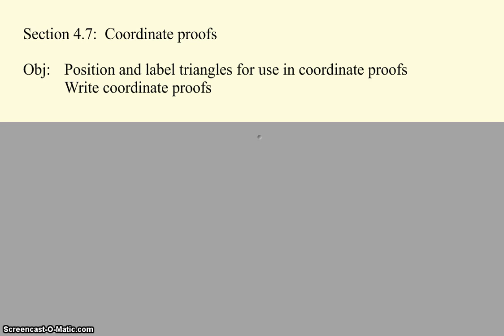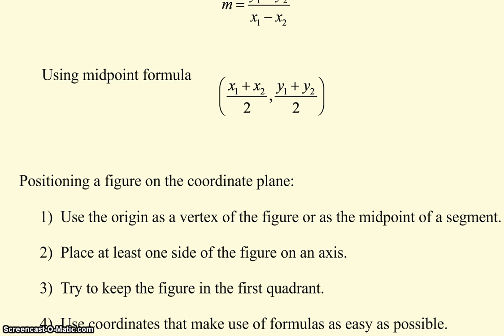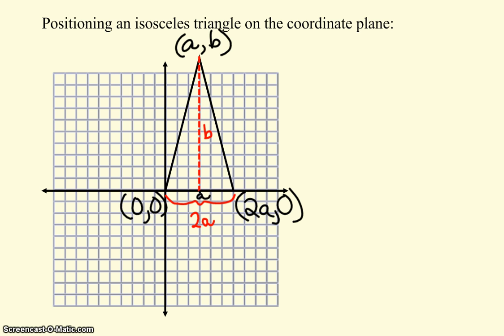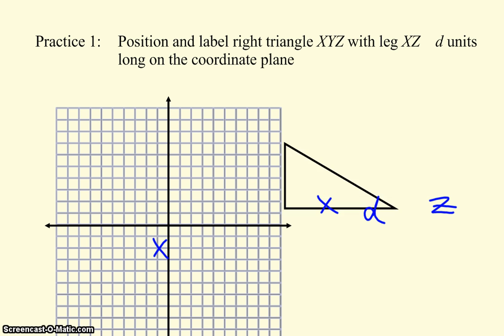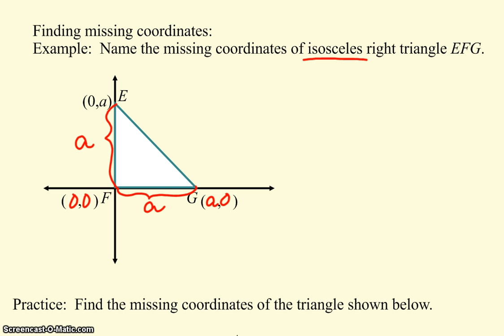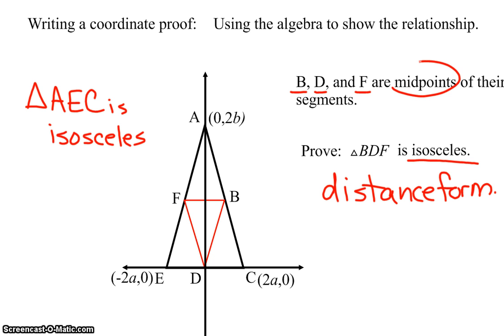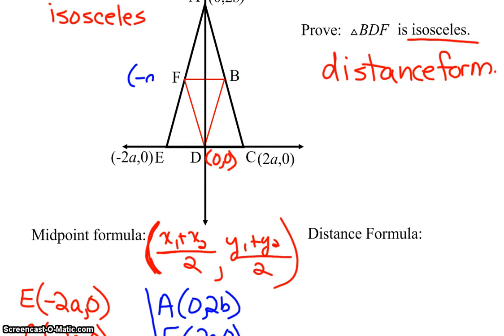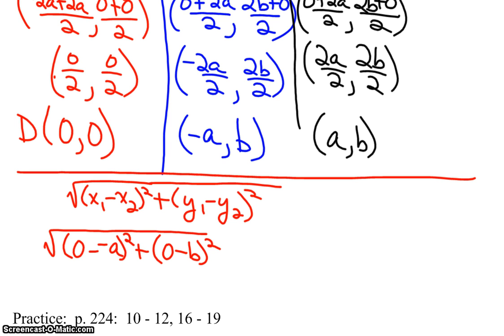Geometry podcast 4 7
Positioning triangles and using coordinate proof